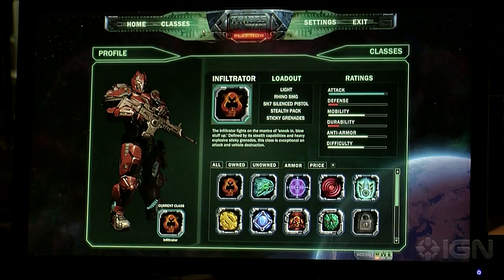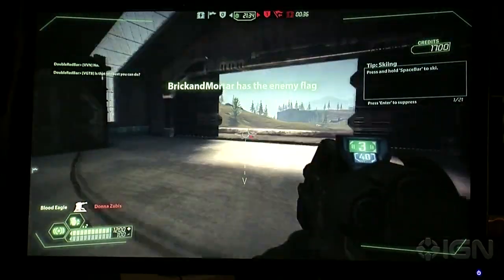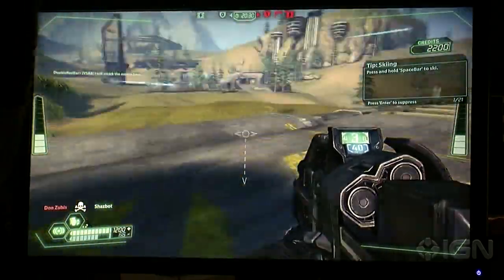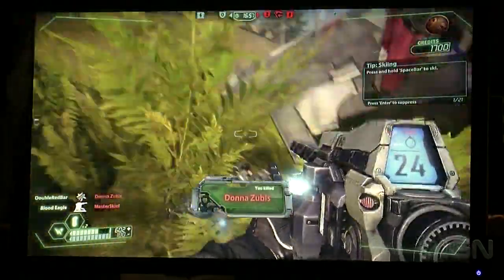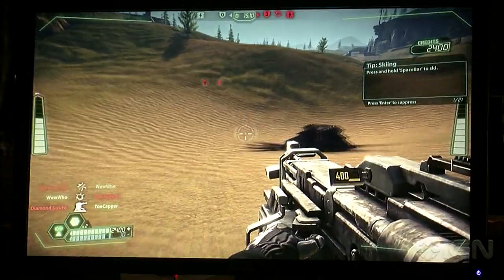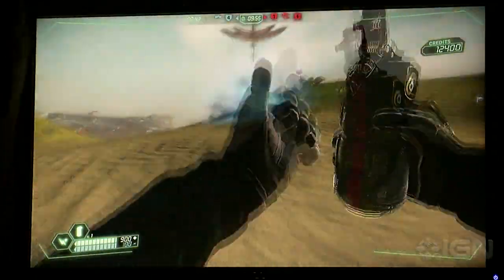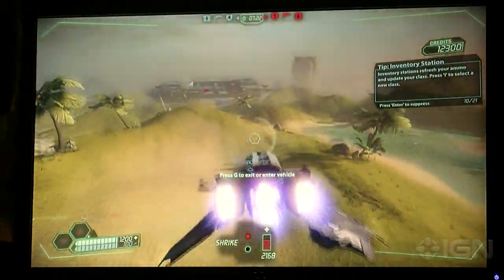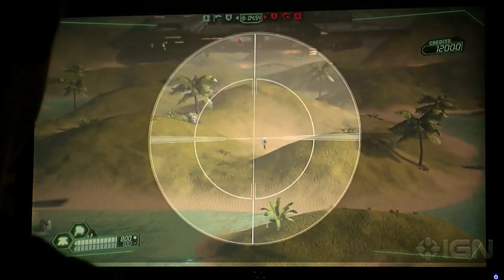Tribes: Ascend - 20 Minutes of Gameplay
Check out this demo of Hi-Rez's free-to-play upcoming shooter game Tribes: Ascend and see what's been added to the classic franchise.

And more!